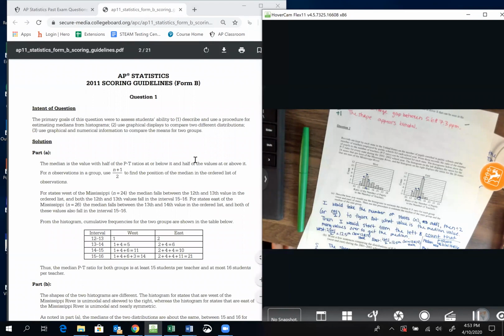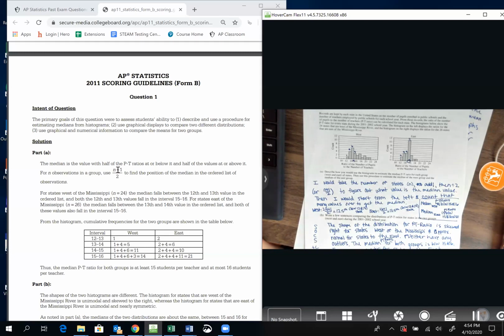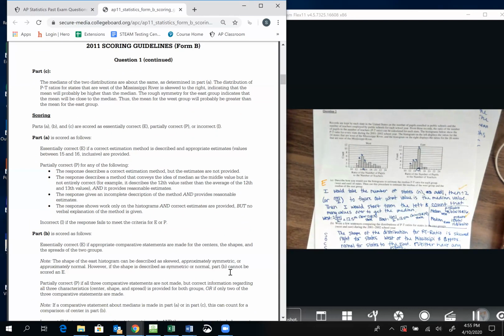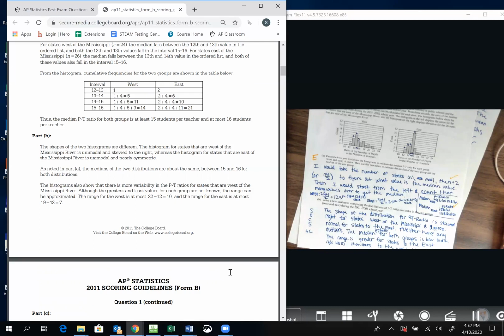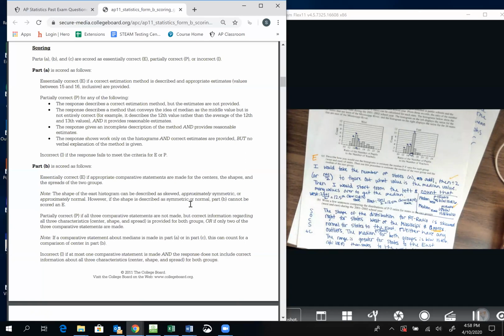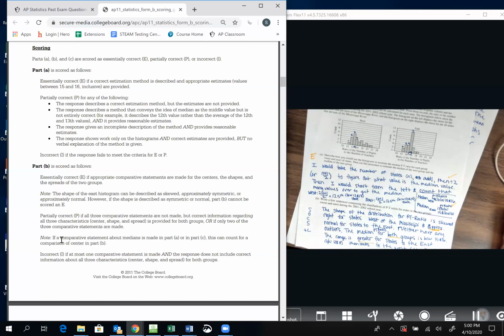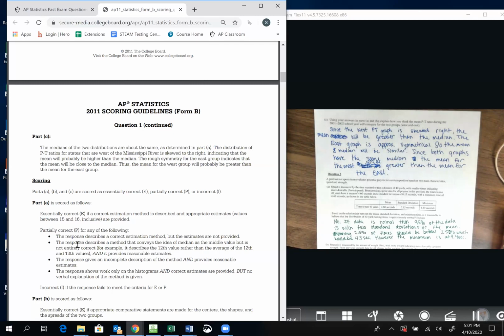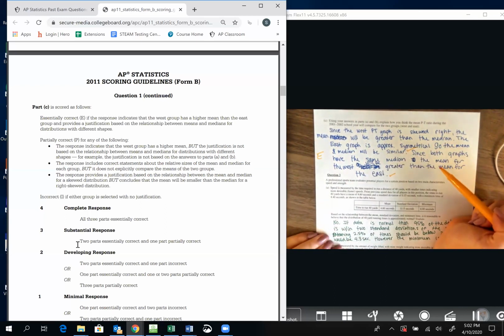AP Review: Unit 1 FRQ Video Scoring(part two)